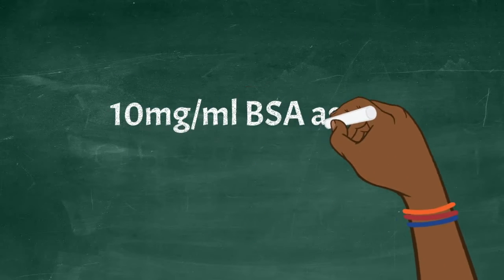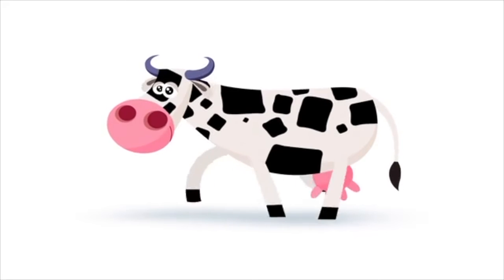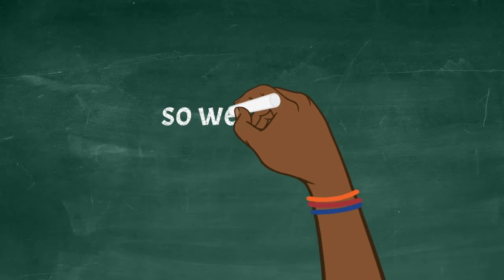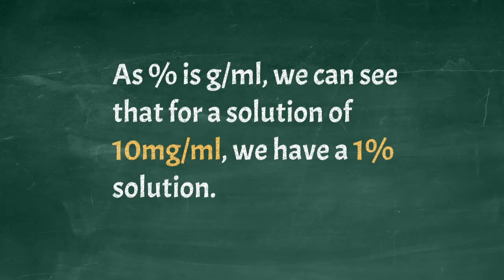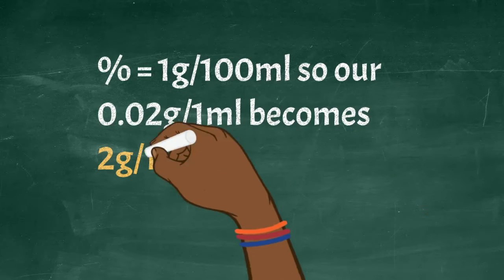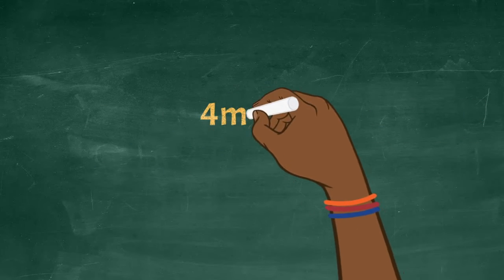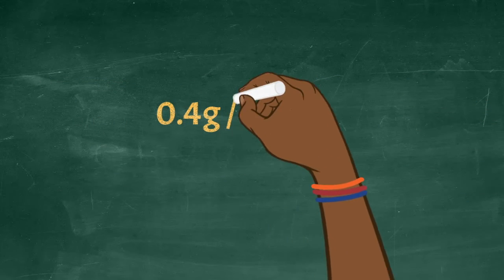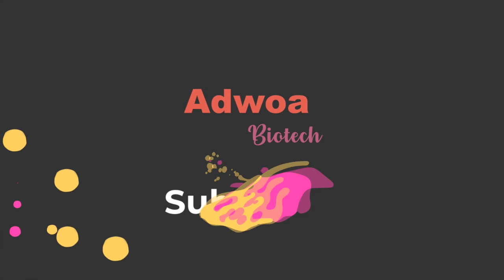Converting Amount (mg) to Percent (g/100ml): Simple Calculation Guide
Solutions are sometimes described in terms of per cent concentration of solute in a solution. Percent by weight is by convention, gram of solute divided by 100g of solution.

Let's look at how to perform such calculations.

This video is about Amount to percent conversion, Weight to volume conversion, mg to g/100ml calculation, Concentration conversion formula, Chemistry calculations, Laboratory math, Percent composition calculation, Dilution calculations, Pharmacy calculations, Analytical chemistry techniques, Chemistry tutorials, Laboratory techniques, Solution preparation, Concentration units conversion and Conversion calculator.